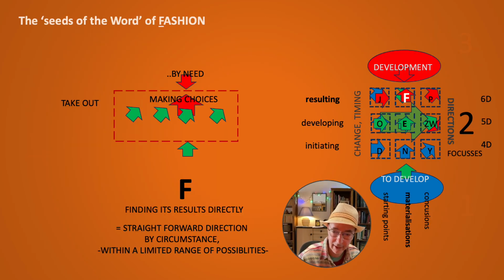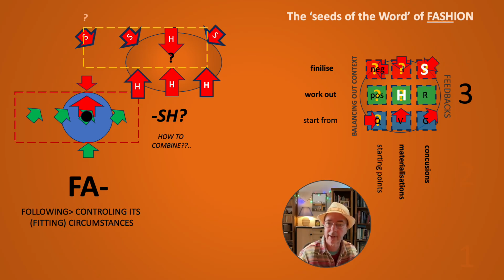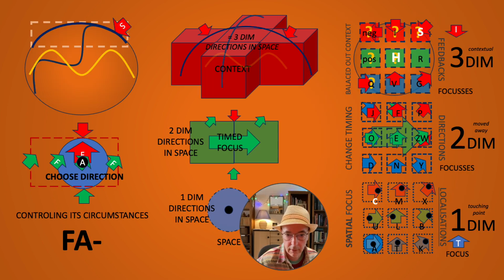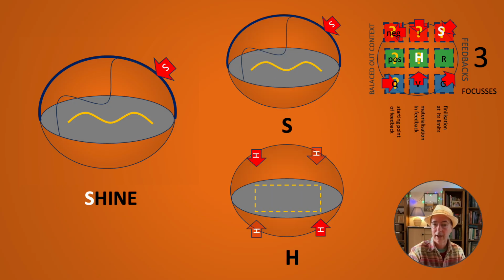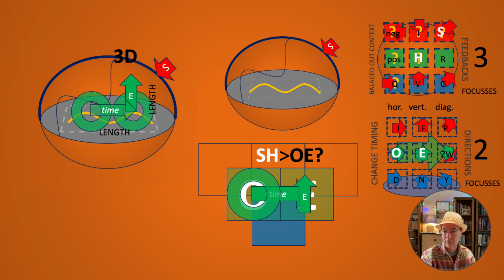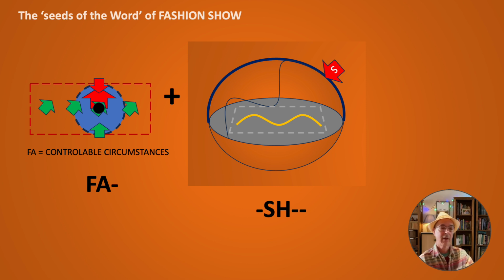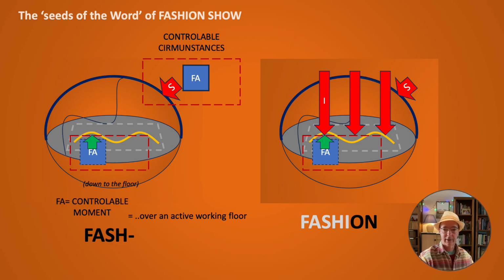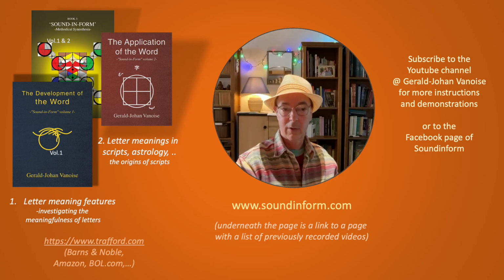Sound-In-Form of 'FASHION', 'FASCIA', 'SHINE', 'SHOE' and 'FASHION SHOW'.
Letters are directions content, form and directions of thought. When you use the positions methodically you can figure out why the letters in each word are perfectly appropriate and describe its full intension.